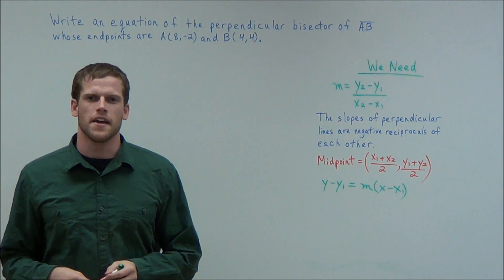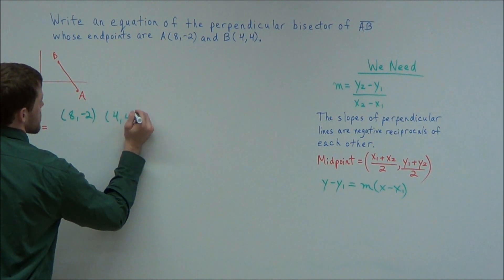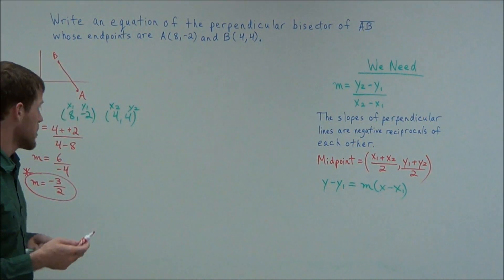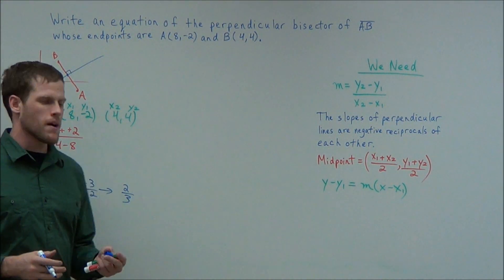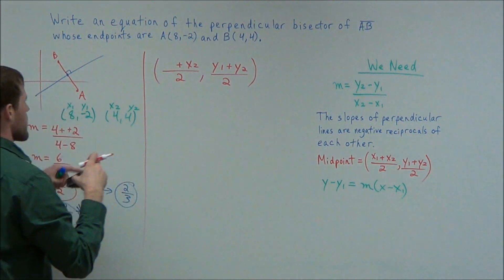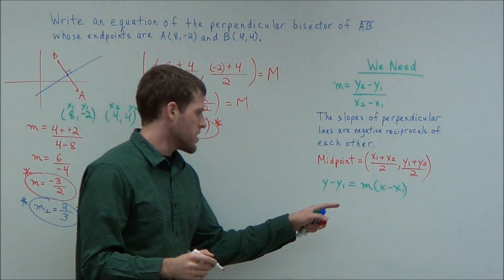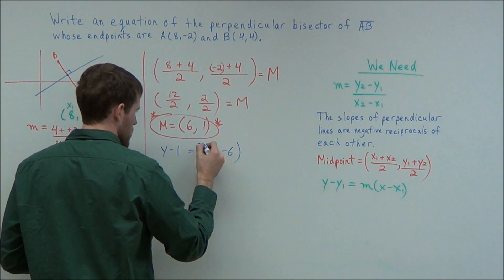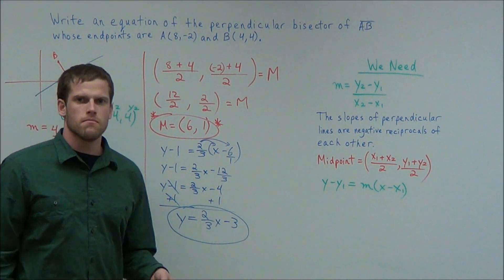Writing an Equation of a Perpendicular Bisector - Geometry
This video teaches students how to write an equation of a perpendicular bisector.  In particular, this video shows students how to calculate slope, the midpoint, and negative reciprocal so that they can write an equation of a perpendicular bisector.

This video is appropriate for a student taking a course in Geometry.  Students preparing for the NY Geometry Regents or Common Core Geometry test should find this video helpful.